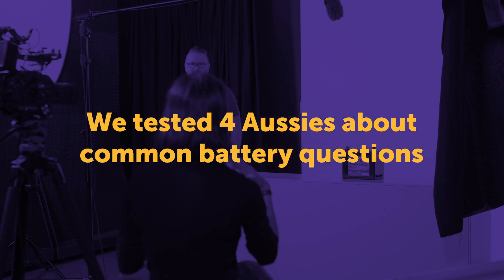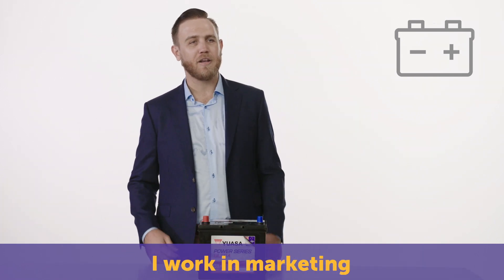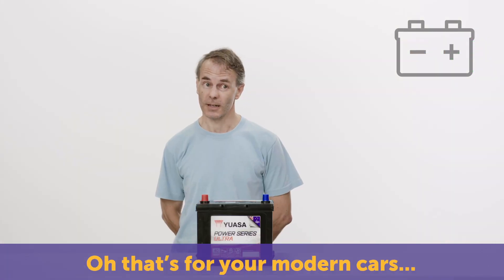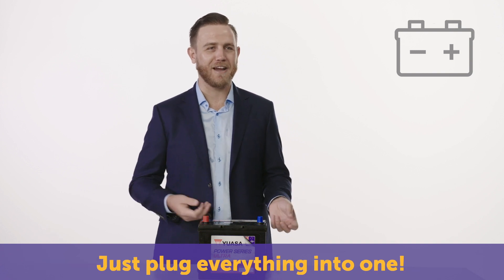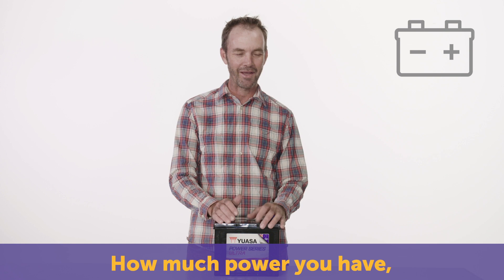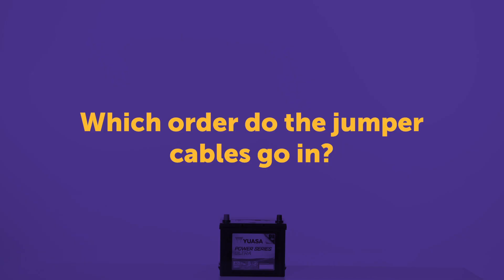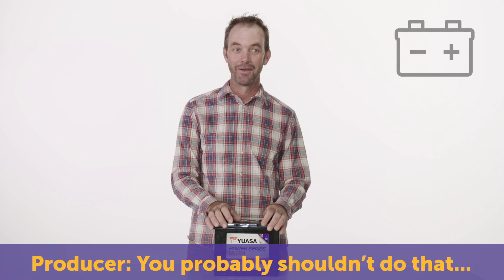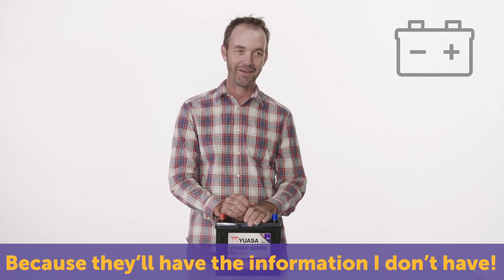How much do you know about car batteries?